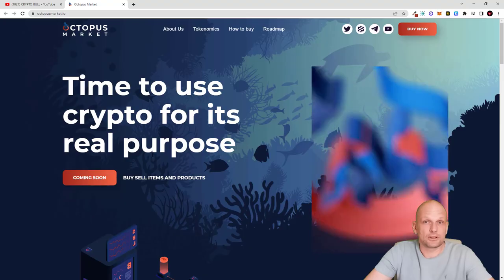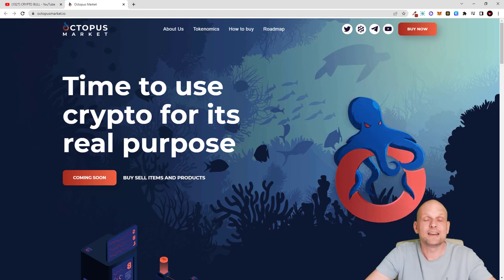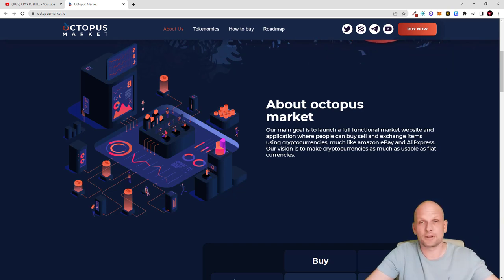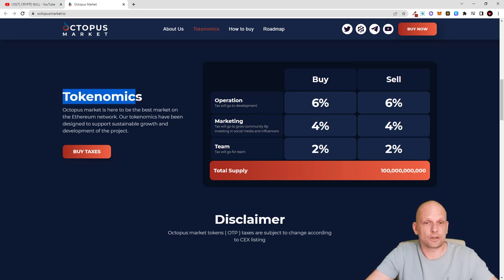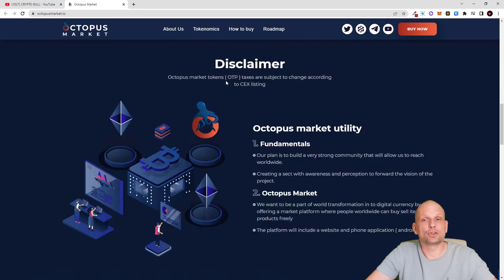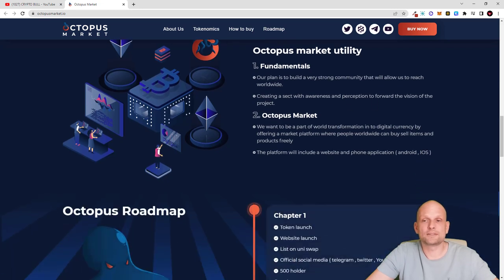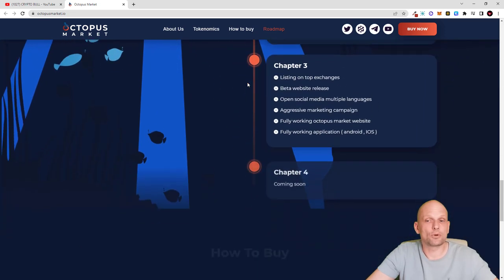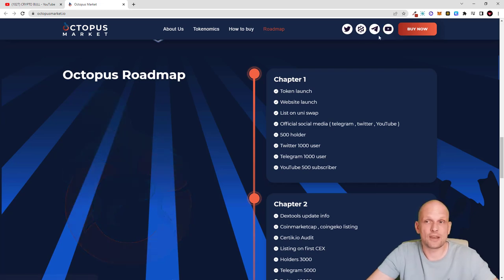NEW CRYPTO PPROJECT OCTOPUS MARKET OTP REVIEW!?!